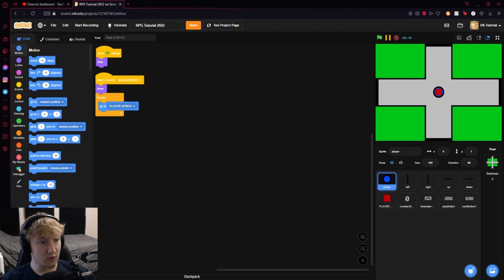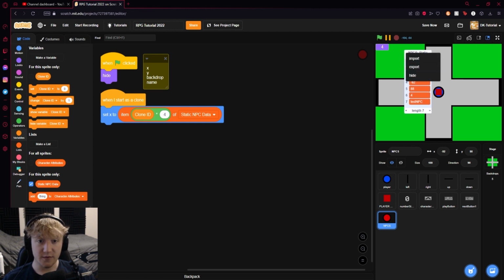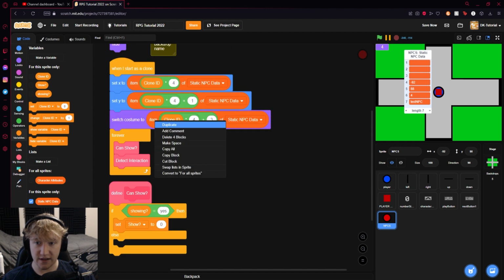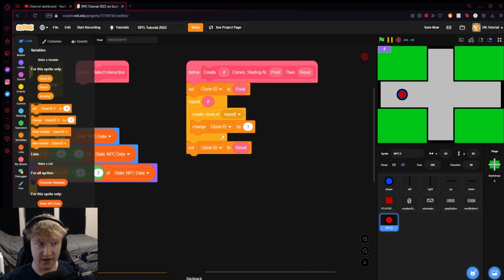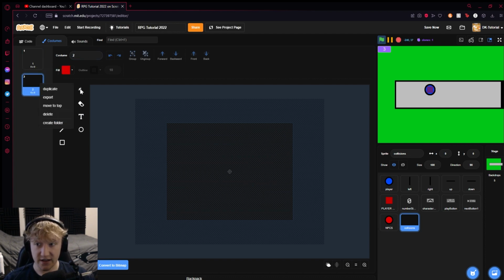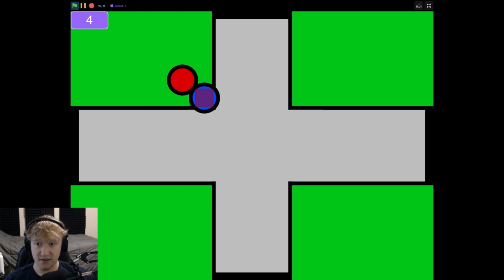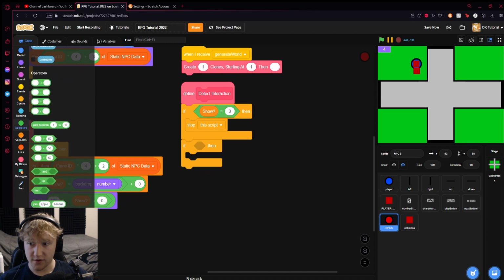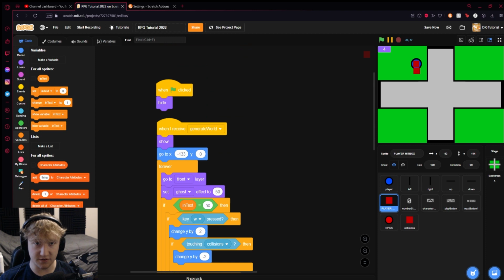How To Make An RPG In Scratch (2022) | NPC's